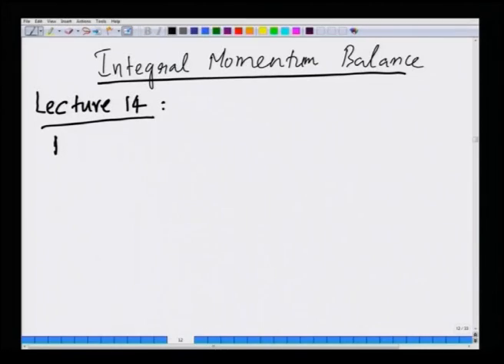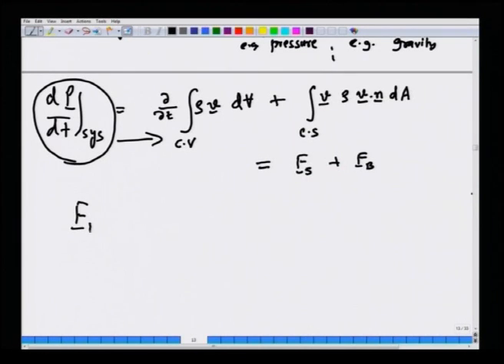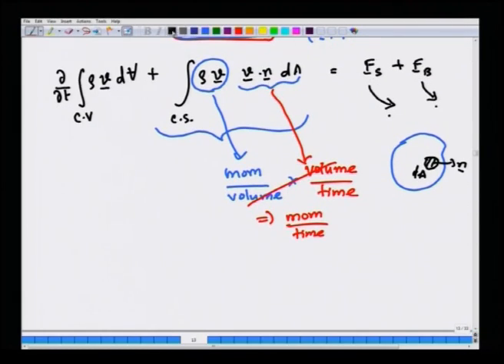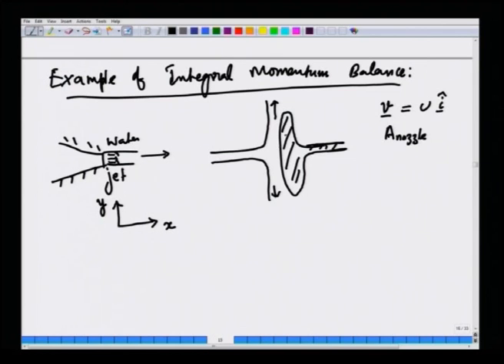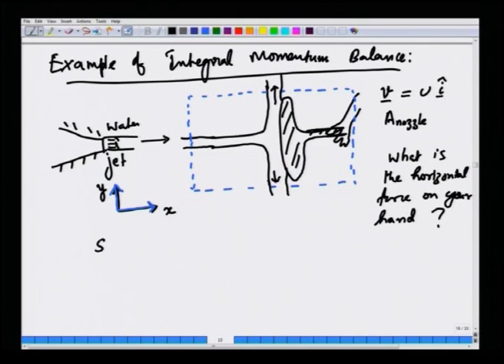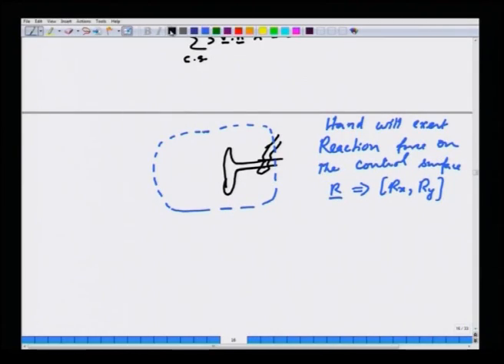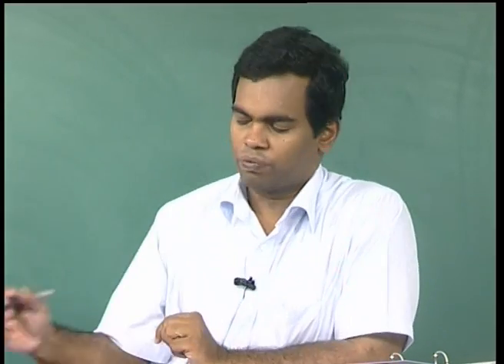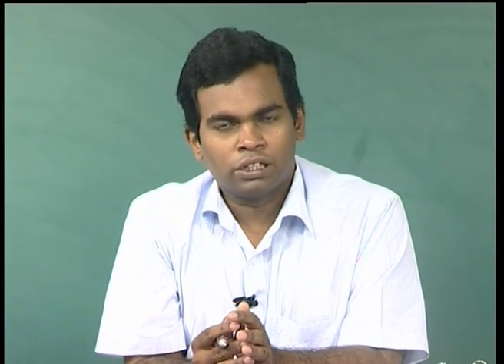Mod-01 Lec-14 Lecture-14